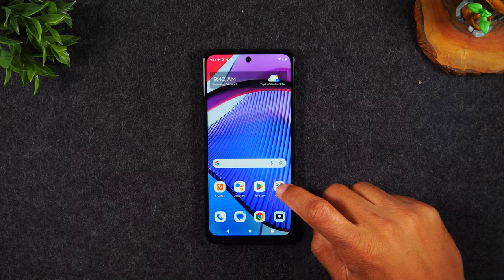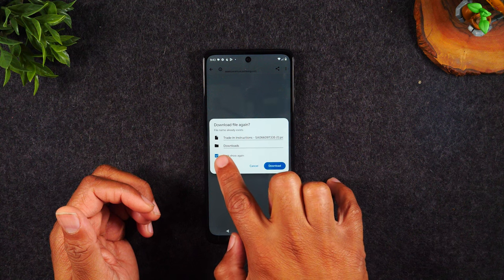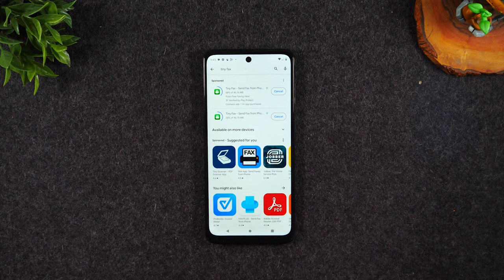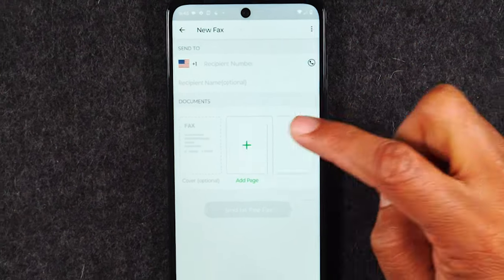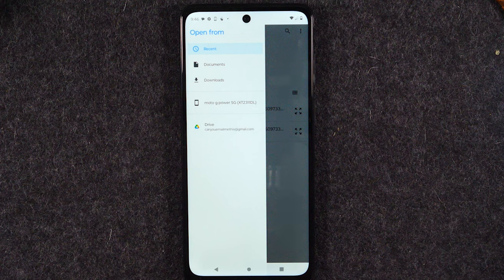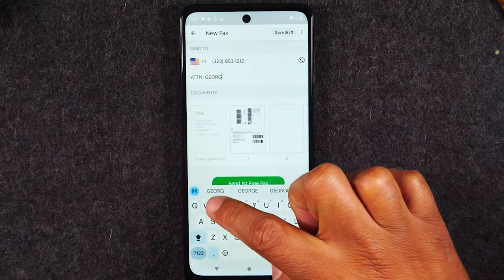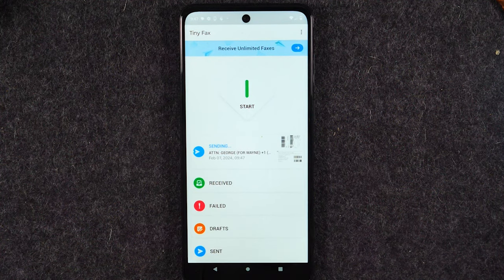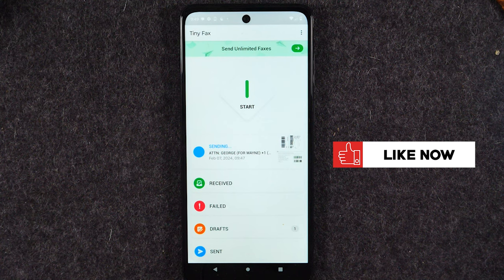How to Send a Fax From Your Phone or Tablet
Quick tutorial on how to send a fax from your smartphone.